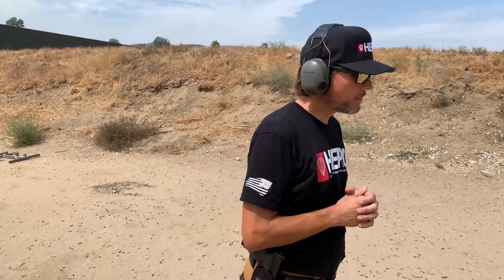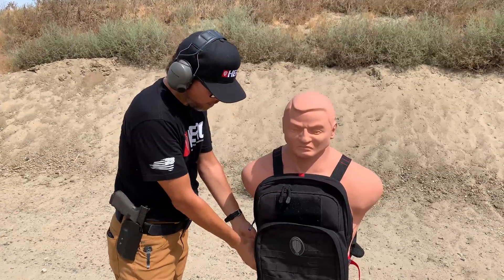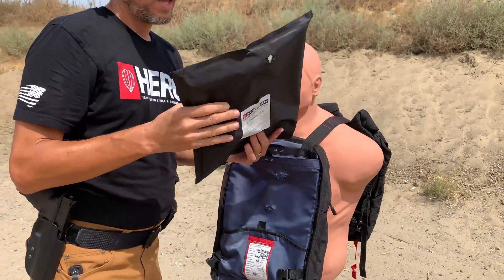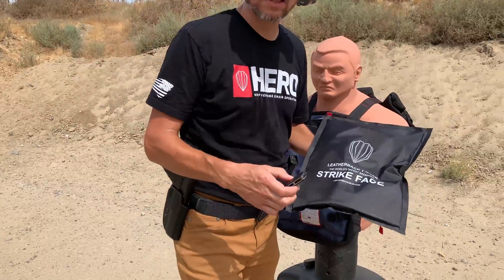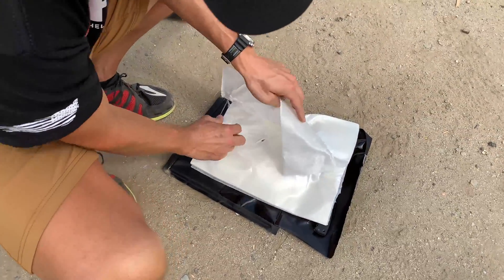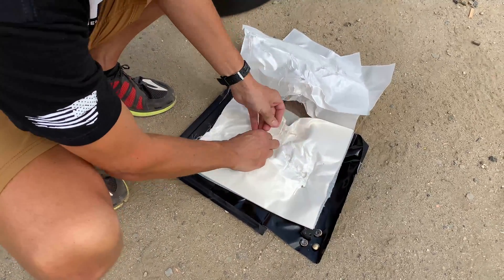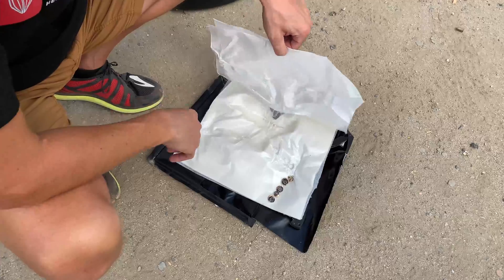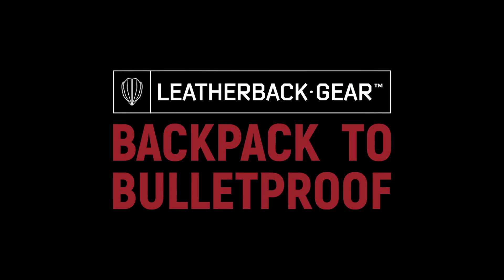Ballistic Capabilities of Leatherback Gear backpacks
We recently visited Prado Olympic Shooting Park in Southern California to put our backpacks to the test and demonstrate their ballistic capabilities, all in one take!

Ever since the world was first introduced to backpacks, their sole purpose has been to carry and protect things. Designed by everyone from engineers to fashion designers, backpacks have become a functional and stylish accessory. Through all of these design changes, the backpack’s purpose has remained the same. that is until now. Thanks to Leatherback Gear, the backpack has found its most important purpose yet.

The ways in which you were safe yesterday are no longer the ways you’ll be safe today. By hiding armor within something that people are already used to carrying everywhere, we have turned the backpack into a personal reactionary tool to a life-threatening problem. Protection that goes wherever you go, ready for whatever comes your way. The most important thing you’ll ever put in your backpack today...is you.

The two soft armor panels that come with each of our backpacks are NIJ level IIIA rated. Body armor becomes NIJ rated when it passes a strict set of guidelines at a NIJ certified 3rd party ballistic laboratory.

To be rated level IIIA, armor must protect the wearer from handgun rounds up to a .44 magnum, including 9mm submachine gun rounds, and even 12-gauge shotgun slugs. These types of guns account for the majority of shootings in the U.S. Level IIIA body armor is the same level of protection trusted by most law enforcement officers.

If you are looking for additional protection we also offer a level IV plate that can be used in conjunction with the panels or in place of them. Level IV is tested to defeat 7.62MM armor-piercing bullets traveling at a velocity of 2880 ft/s. Level IV plates are the highest rated hard armor plates under NIJ 101.06 standards.